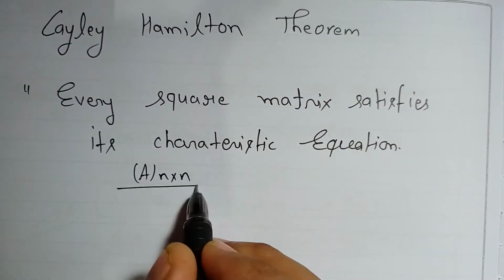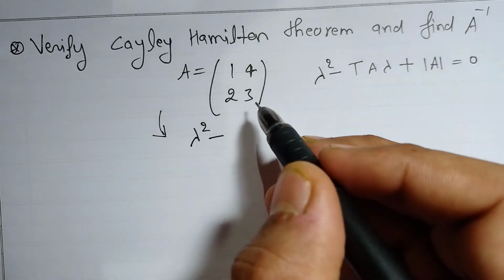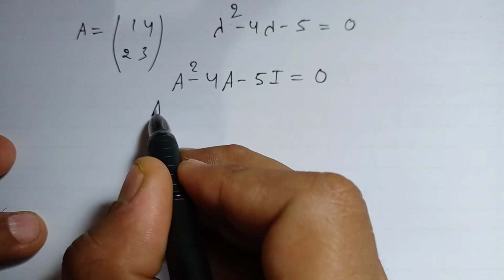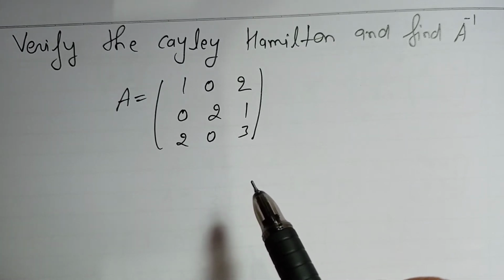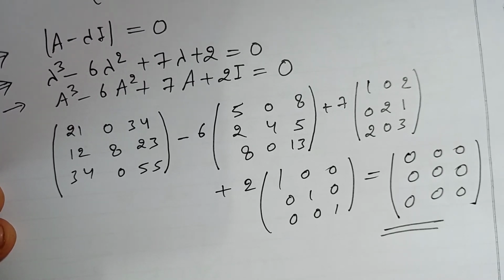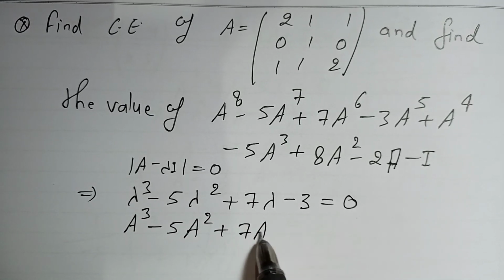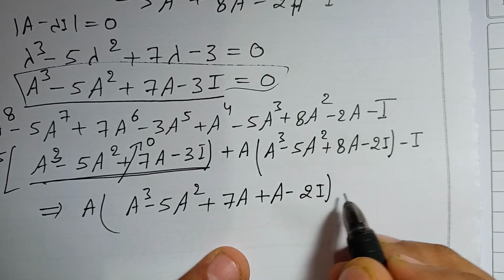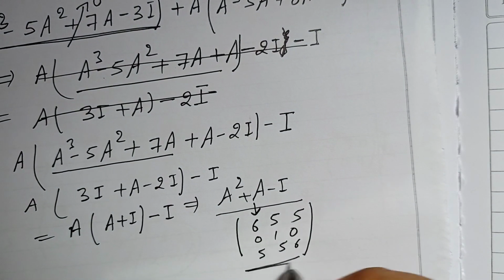Cayley Hamilton Theorem || Inverse of Matrix || RSC || Dr. Abhishek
This video demonstrates the basics of Cayley Hamilton theorem and it's applications to find Inverse

Eigen Value and Eigen vector